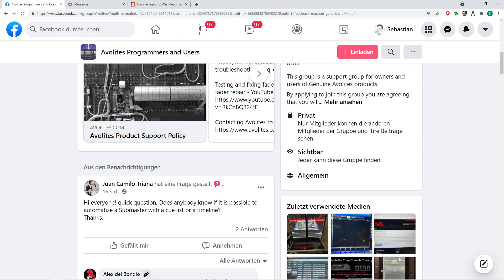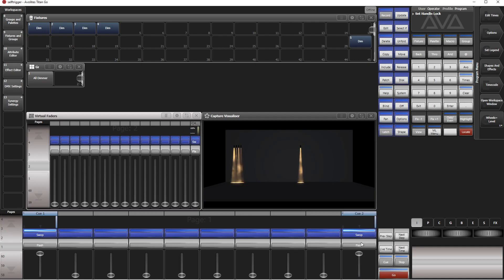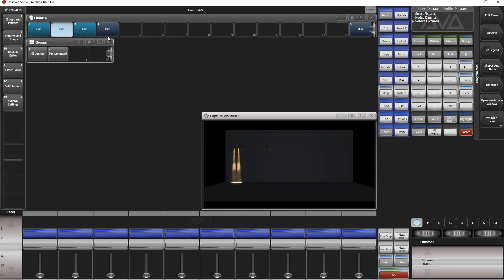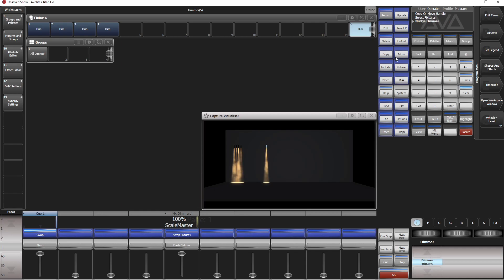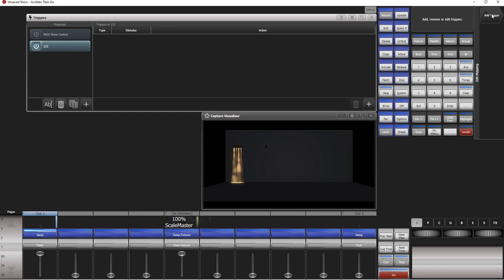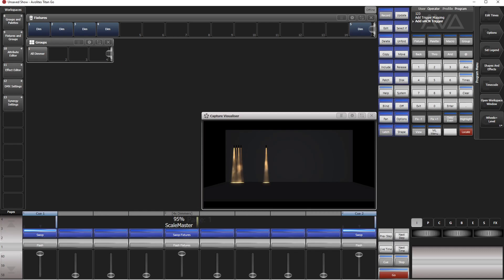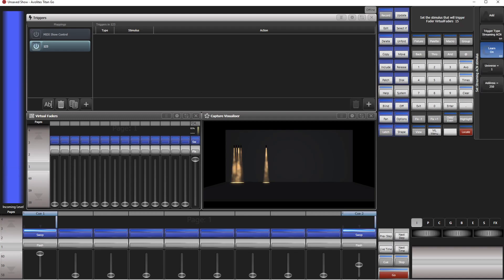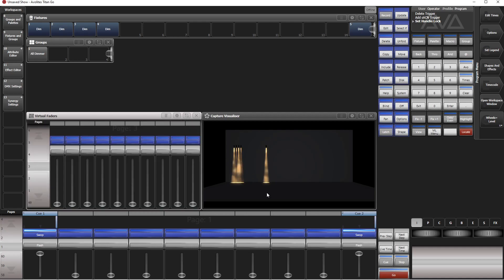Avolites Titan Trigger a Scale Master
How to setup a trigger for a scale master in order to put it into a cuelist or timeline.